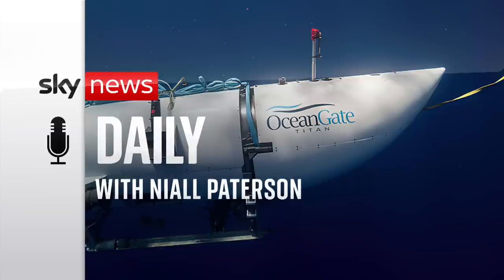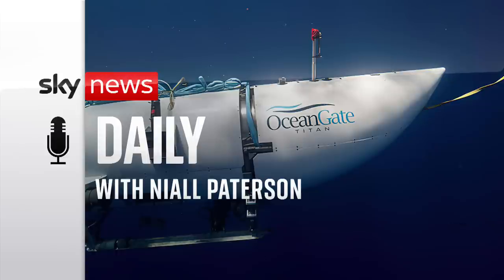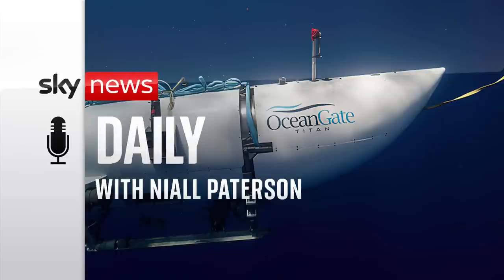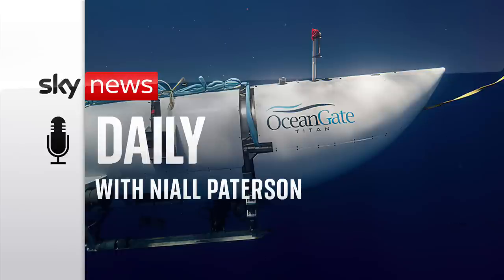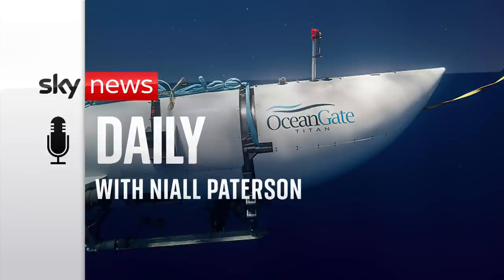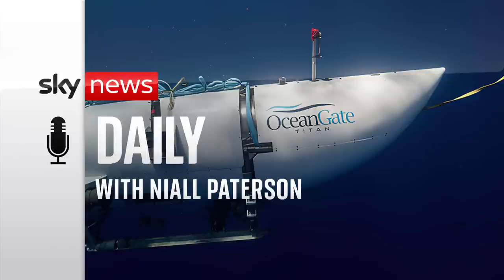Daily Podcast: The tragedy of the Titan submersible and the dangers of diving down to the Titanic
A search and rescue effort to locate a missing submersible with five passengers on board has become a recovery mission after the US Coast Guard determined there was "a catastrophic loss of the pressure chamber" following the discovery of debris.

Today on the Sky News Daily, international correspondent John Sparks reports from the centre of the recovery mission in Newfoundland, and Rear Admiral Dr Chris Parry offers an insight into the largely unregulated industry of underwater submersive vehicles.